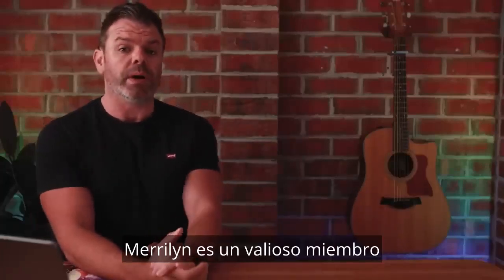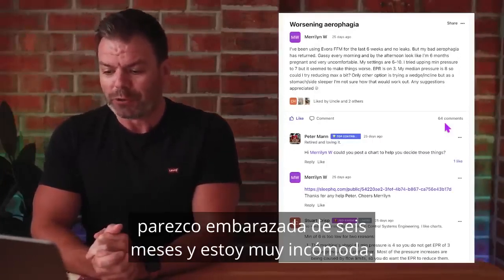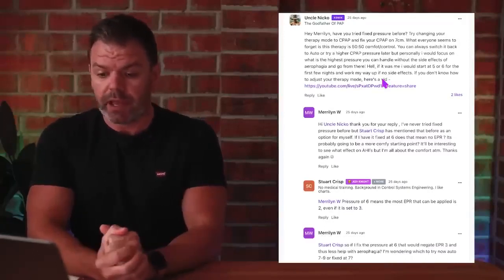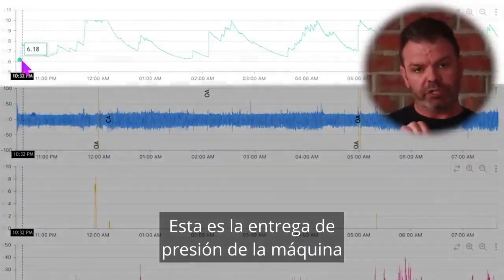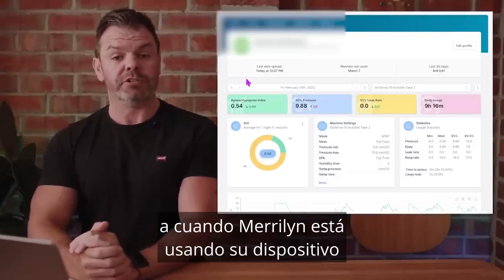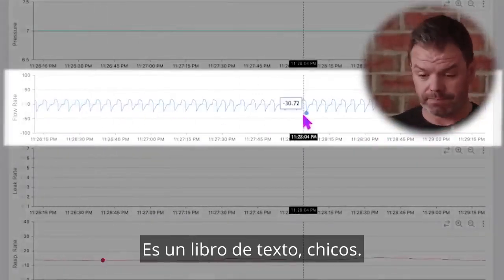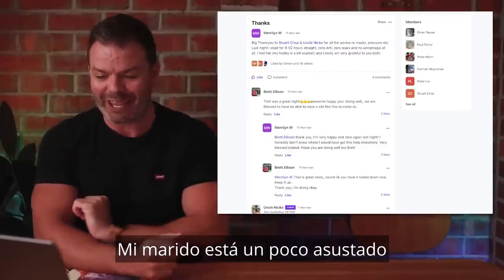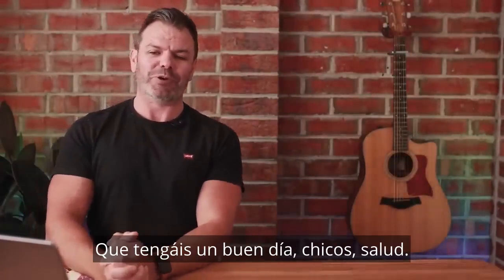Solución simple para el dolor de estómago, la hinchazón y los gases con CPAP - Aerofagia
La aerofagia o aire estomacal es un efecto secundario común de la terapia CPAP. Si experimenta molestias causadas por la aerofagia, considere cambiar su modo de terapia de APAP a CPAP. El algoritmo automático de ResMed que regula los cambios de presión a menudo aumentará la presión mucho más de lo necesario para un tratamiento óptimo.

es mi comunidad de soporte de cpap en línea y plataforma de informes de cpap. Domine su terapia y mejore su sueño con nuestra poderosa plataforma basada en la nube.

¡Cree una cuenta GRATIS y descargue su informe de terapia detallado hoy!

Las características incluyen:
1. Análisis "respiración a respiración" de alta resolución: vea cada apnea y cada respiración con todo detalle.
2. Diario del sueño: haga un seguimiento de cómo los cambios en la configuración del dispositivo influyen en los resultados de su sueño y terapia.
3. Informes en PDF personalizados: informes de terapia detallados completos con entradas de diario.
4. Tendencias de la terapia: controle los cambios en el control de la apnea a lo largo del tiempo.
5. Soporte - Acceso al foro de la comunidad SleepHQ
6. Educación - De novato en CPAP a terapia PRO. Domine su dispositivo y su configuración con el curso de SleepHQ Academy
7. Datos de oxígeno en sangre, frecuencia cardíaca y movimiento: conecte un anillo SleepHQ O2 a su cuenta para ver fuentes de datos adicionales y llevar su terapia al siguiente nivel.
8. Acceso a descuentos exclusivos solo para miembros en el último y mejor equipo de CPAP

¡Y mucho más!

¡Gracias por todo el amor y el apoyo!
tio nico